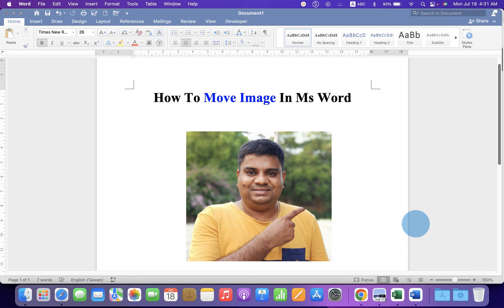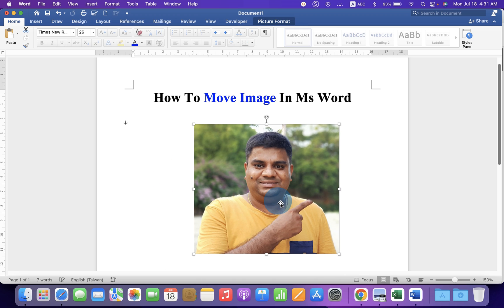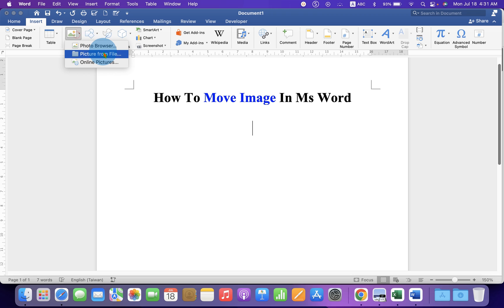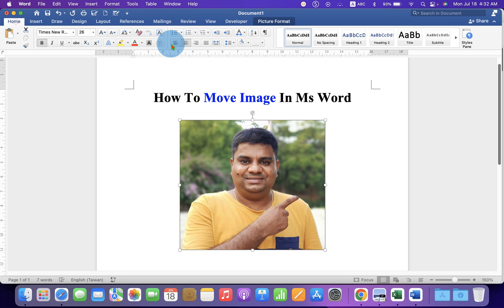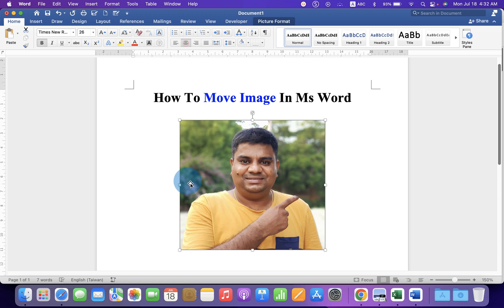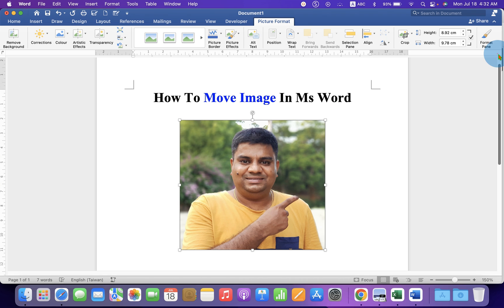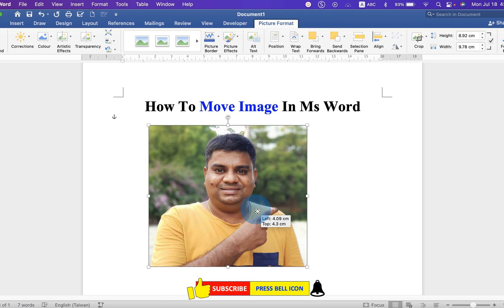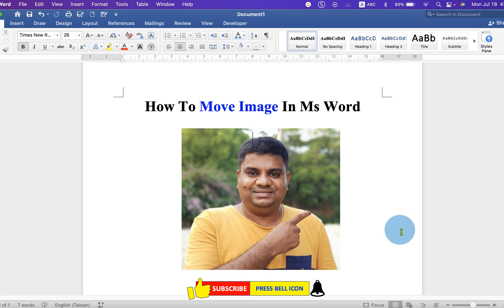How to Move Image in MS Word [ Microsoft ]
Watch in this video, How to Move Image in MS Word [ Microsoft ] document without moving text. Use the option in front of text to then hold the picture (Image) and move picture in Microsoft Word freely for resume